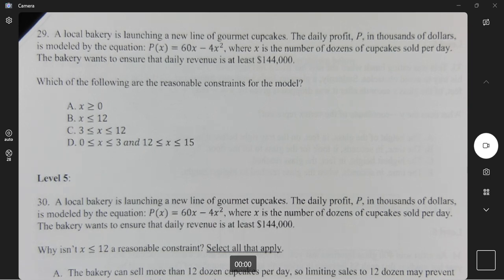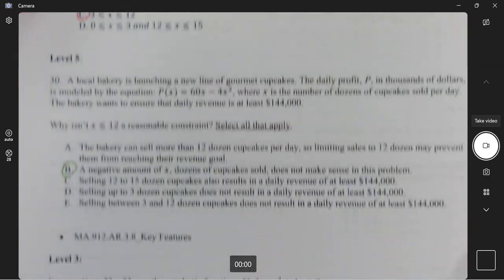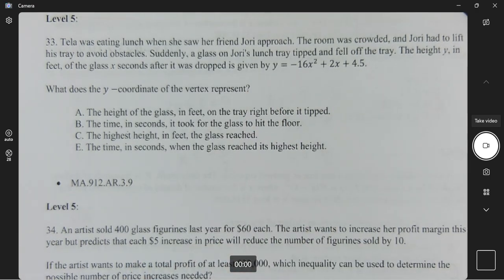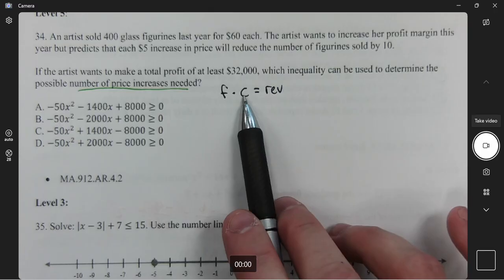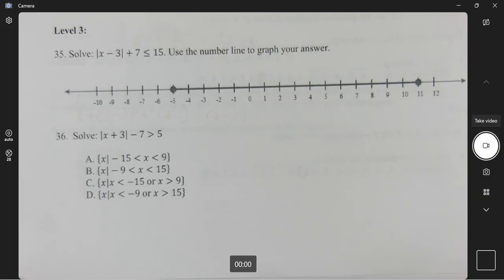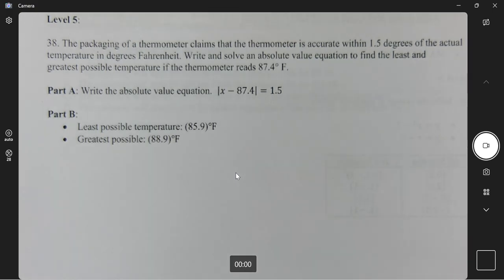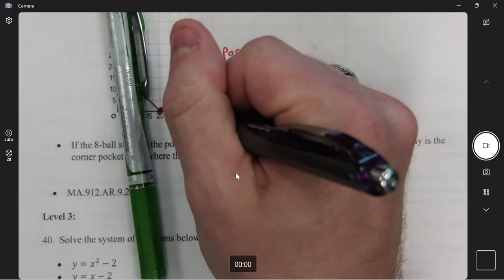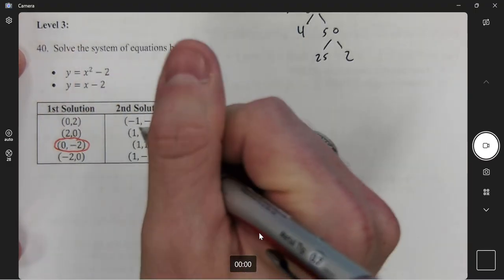Algebra 2 Honors 25/26 Midterm Review: Questions 29 - 40